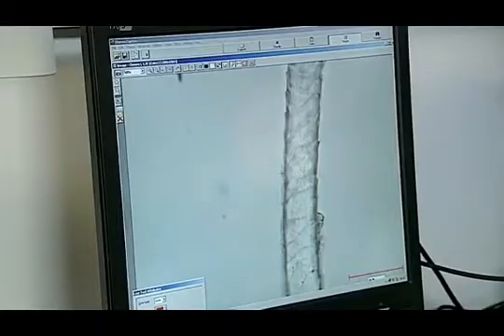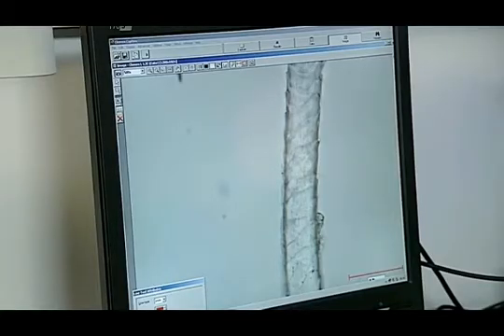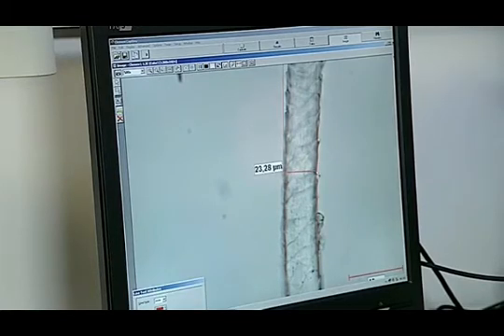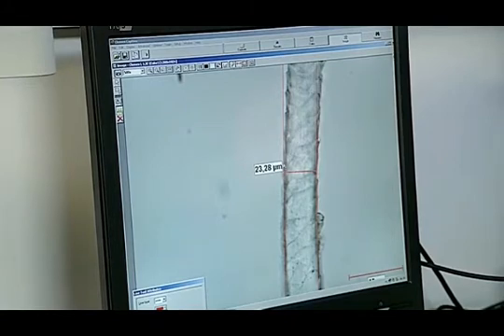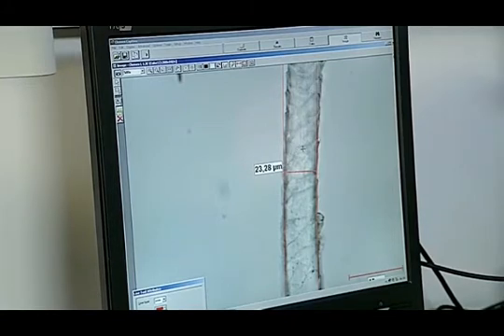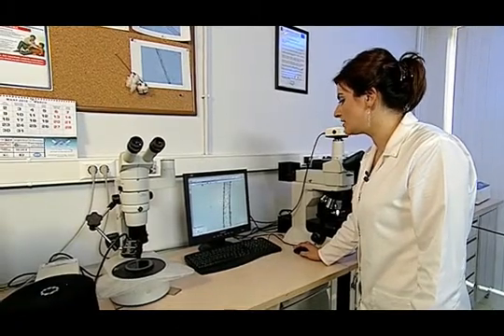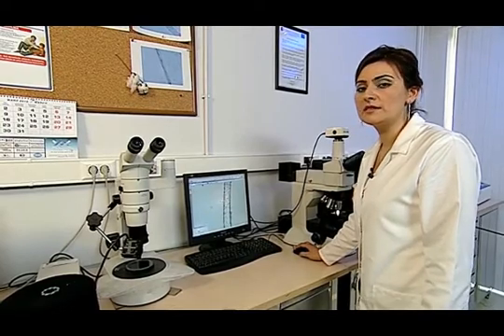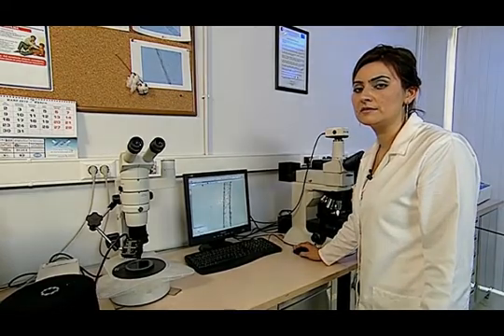E5 Determination Of Wool Fiber Diameter By Using The Microprojection Method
Determination Of Wool Fiber Diameter By Using The Microprojection Method E123